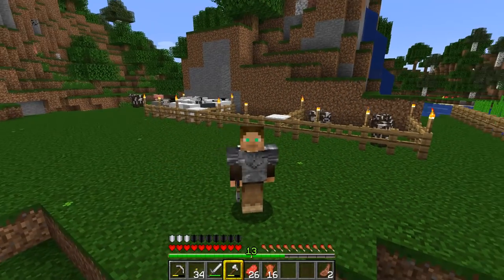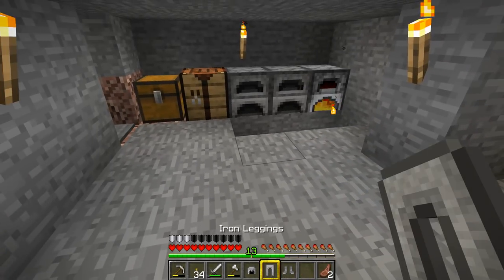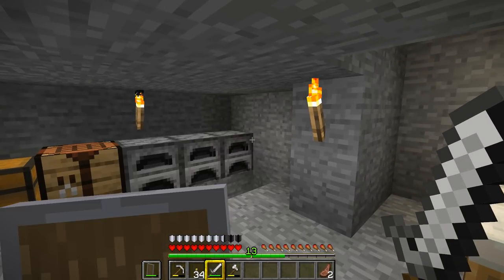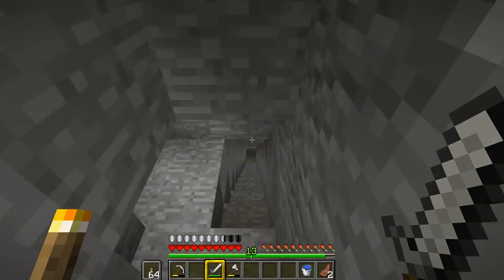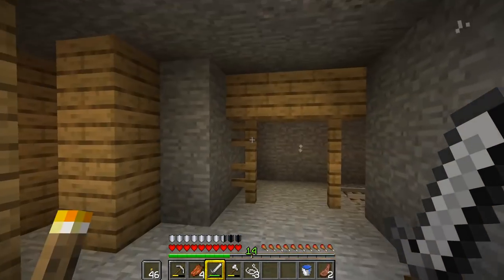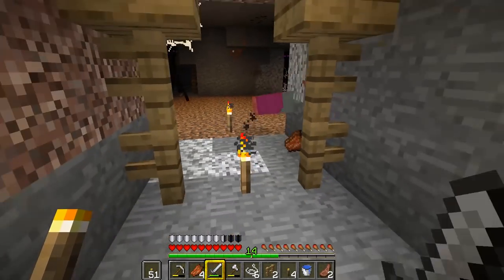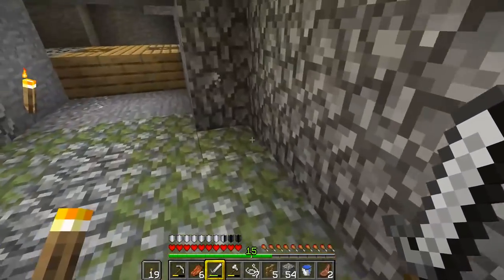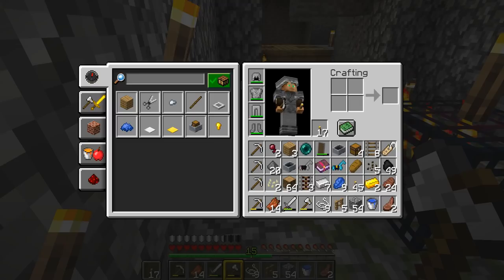💠 Minecraft 1.14 Survival Manual Ep 5 | Armor, Weapons and Combat Guide | with Avomance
In Episode 5 starts with a look at Armour, how to make it and it's different properties. Then we have a look at the weapons we can currently craft, ie the Sword and the Axe.

After that we go into the Mineshafts to see if we can find someone to fight.

In this series of Minecraft 1.14 How To videos Avomance and I will guide you through how we play this fantastic game called Minecraft.

We'll take you step by step from surviving your first night all the way through to defeating the Ender Dragon.

Although this series is a collaboration with Avo we won't be playing together. We'll be on the same world, doing the same things but we'll be doing it independently of each other. This means you get 2 completely  different views of how to proceed.

This series is for Minecraft Java 1.14 and will be done entirely on Survival Hard Mode. It's family friendly so you and thee kids can enjoy it together.

Don't forget to check out how Avo is doing

Avomance episodes.

Diarmad
Dondarrion
Tomo
Rosebine
Hades 666
Old Tymer Miner
Pir
Jaques-O
Richard Hodge
Iskambil
N3m3cis
The Glass Miner
Lambchop2009
Porkchop2009
ManaChaser
liliemae
Bumbles5661
Eagle
Greyson 106
CreativeNorb
Sig
Amethyst Onyx
Jazaray
WolfMother

Texture pack used in my videos is Better Than Default 2.4

If you wan't to be super human then consider becoming one of my patrons.

Every patron will get access to my Discord as well as many other perks.

Made entirely in Vanilla Minecraft multiplayer survival. A Minecraft Village and Pillage 1.14 episode.

It's a Minecraft let's play in a survival world.

Fun Minecraft ideas and a few Minecraft fails too!

The game was made famous by creators such as Dan TDM The Diamond Minecart, Stampy, OMGCraft, PopularMMOs, Captain Sparkles, Ssundee and LDShadowLady, Little Lizard and many more - all great YouTubers who play this amazing Minecraft game so very well.

Redstone geniuses like Fed X Gaming, Mumbo, tango tek, Seth Bing and Xisumavoid also make this game great